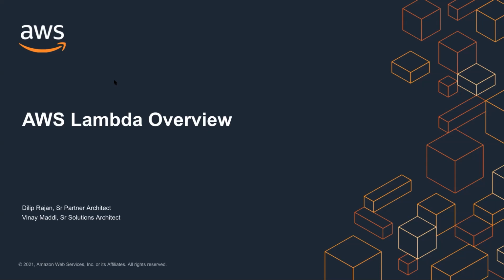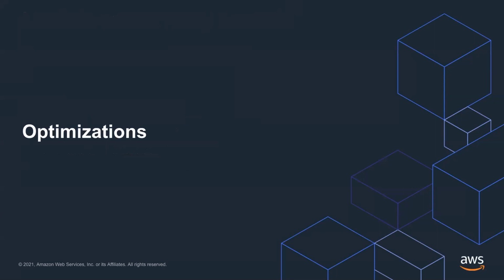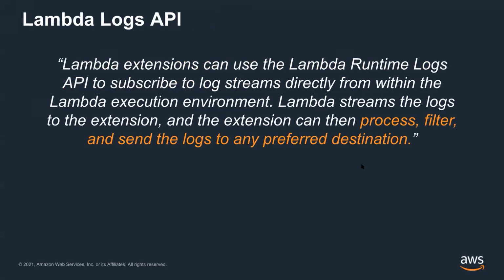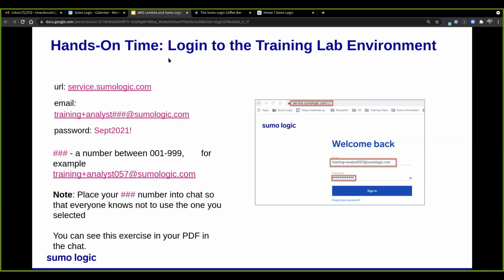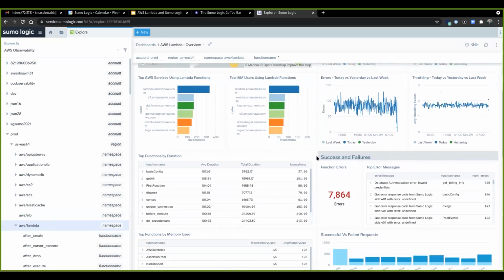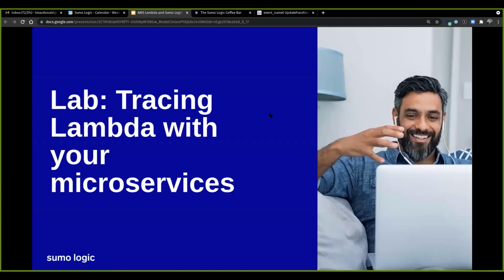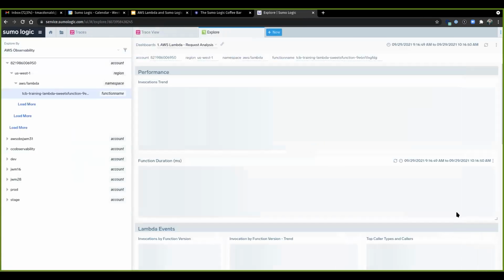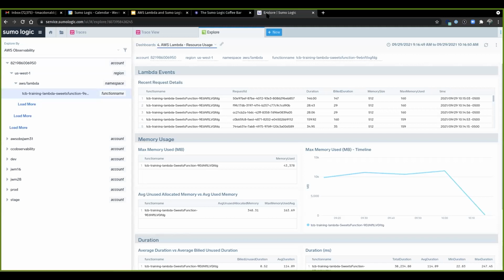Workshop: AWS Lambda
Our partner AWS demonstrate how they make Lambda telemetry available and how Sumo Logic can help you stay on top of your applications running on Lambda. This workshop includes hands-on exercises using our integrations that collect Lambda's logs, metrics, and traces.